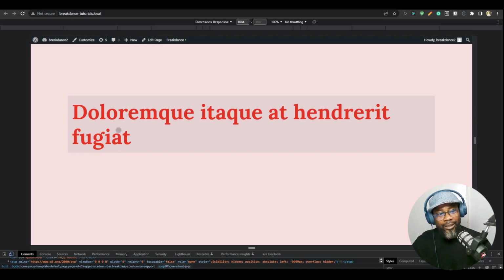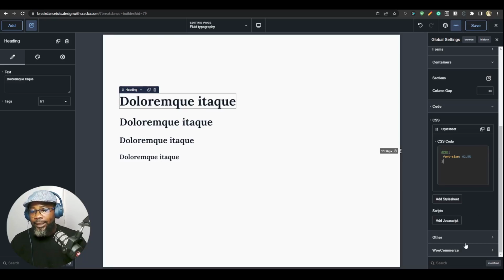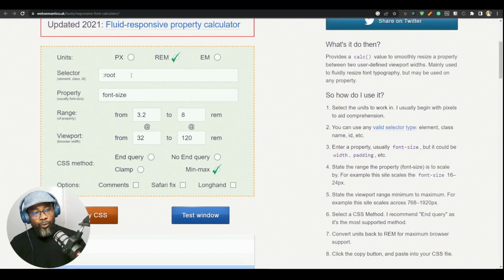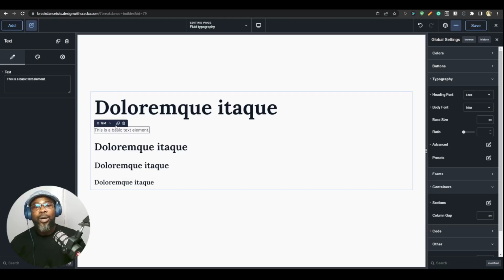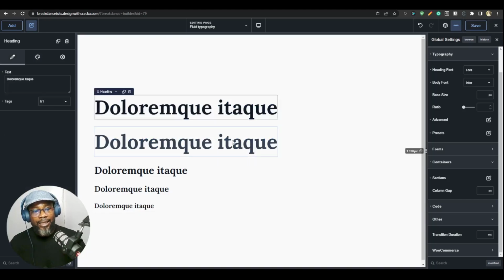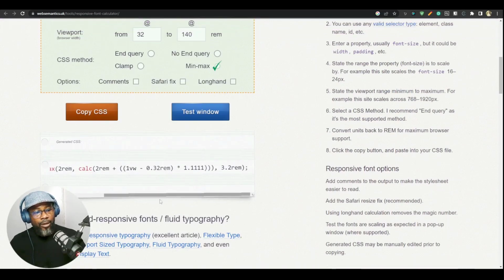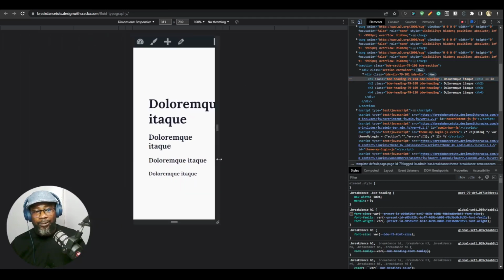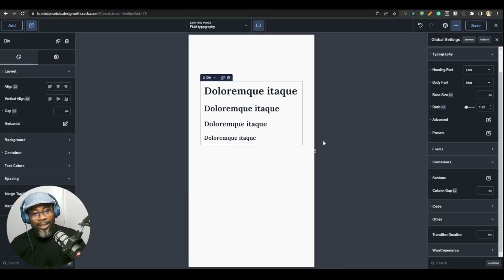Fluid Typography in Breakdance Builder | WordPress Tutorial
Learn how to set up fluid typography with a fallback in Breakdance Visual Builder by leveraging on the  powerful preset system and type scale feature.

Breakdance Builder | Bricks Builder | Oxygen Builder  | WordPress | Tutorial